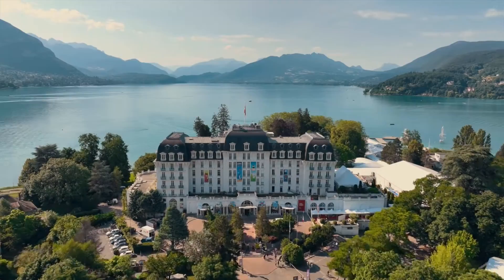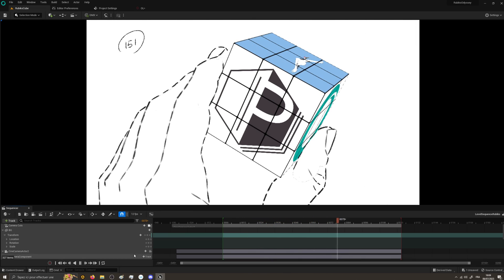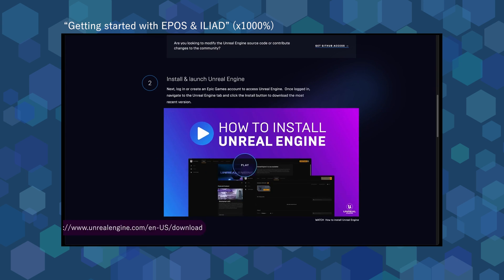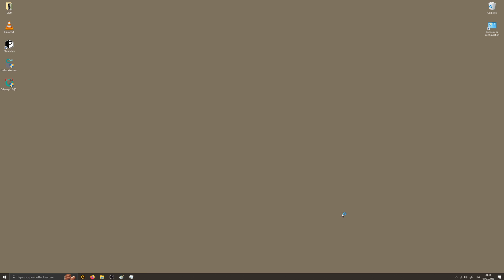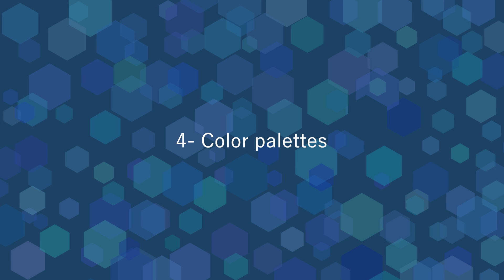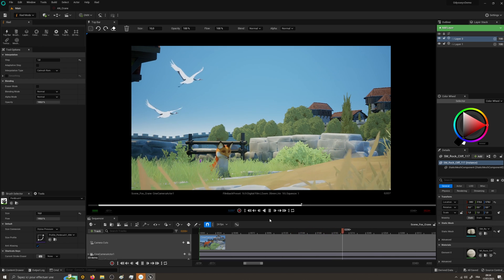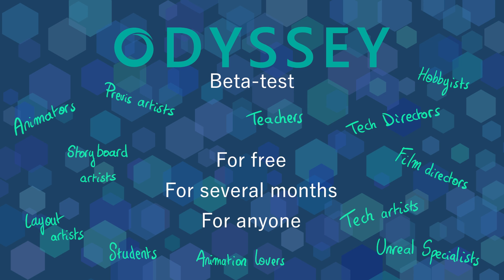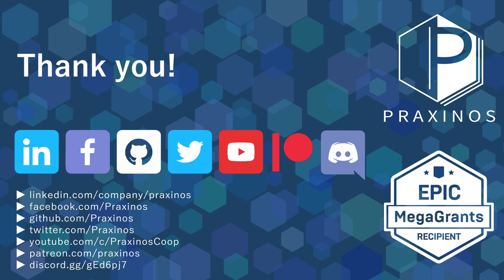Odyssey | Announcement | WIP #1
Special thanks to Oscar Langevin, Antoine Antin & Cléa Gonay for storyboards & 2d animations.

0:00 Annecy 2023
0:21 Odysey - introduction
1:12 Why a stand-alone software?
2:00 2d animation templates
2:35 Vector tools
3:18 Blend 2d & 3d
4:00 Beta program
4:57 Thank you!